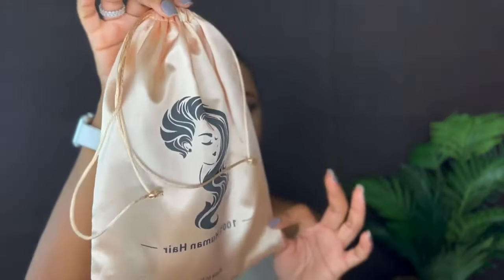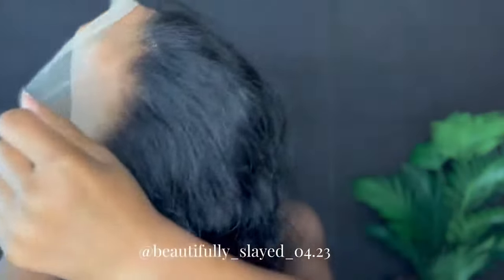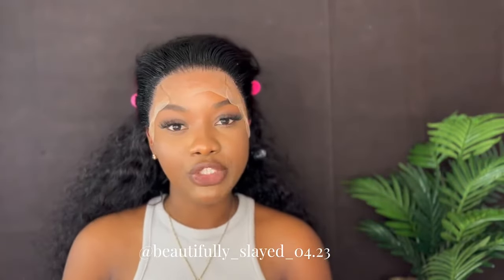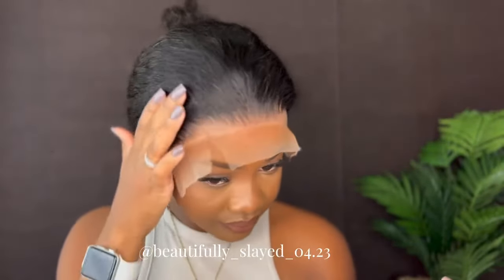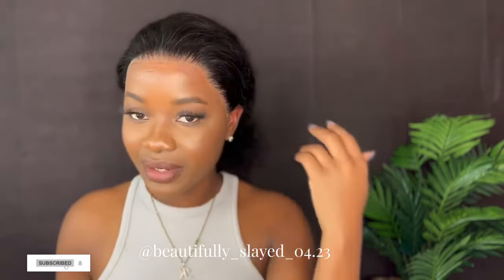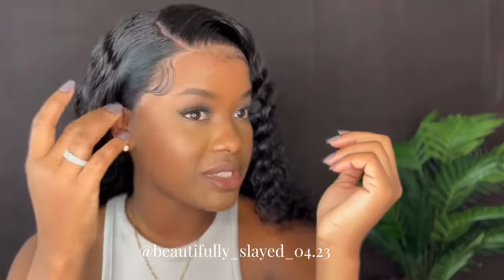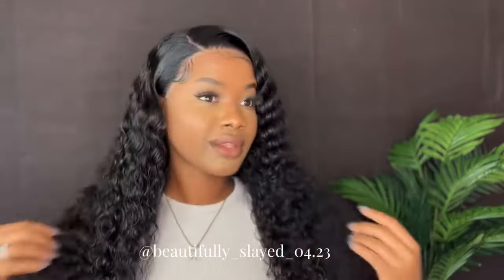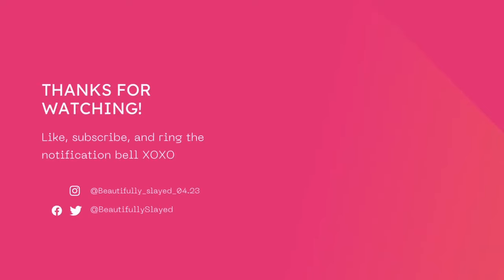BeautifullySlayed Review Amanda Hair| Fluffiest Deepwave HD Lace Wig| Dry or wet?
●▬▬▬▬▬▬▬▬▬※ Amanda Hair ※▬▬▬▬▬▬▬▬●
Hi, sis! Welcome back to the @Amanda Hair channel!
Hair Details➤24'' 250% Density Deep Wave Lace Front Wig

Why choose
You Cannot Be Defined in AmandaHair
12 years of virgin hair expertise
have fun with us🥰

Wigs for Party, Birthday, Prom, Wedding, Work, Anniversary, etc.🥰

You can get another $50 if it reaches 2000 views! ♥
The video is at least 60 secs long, with a clear picture and horizontal screen.
One order's multiple videos can only be rewarded once.

*I don't have the copyright to the music*